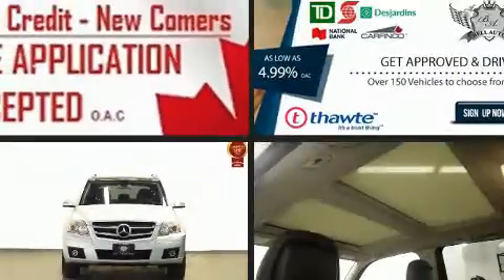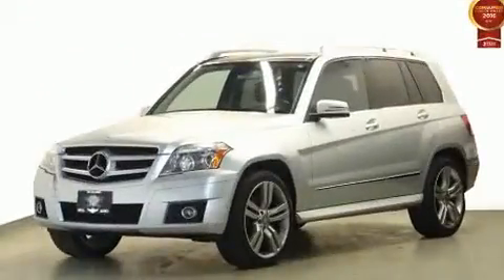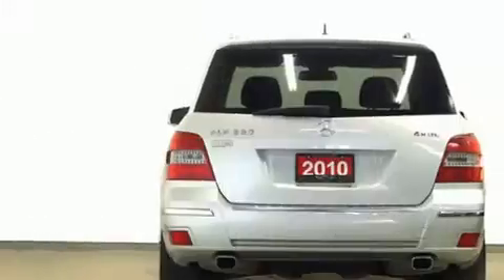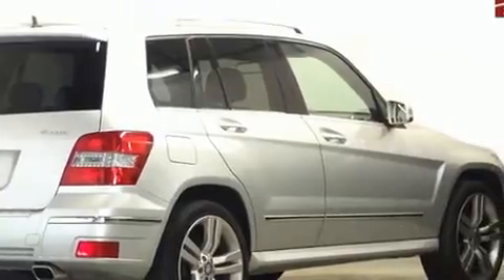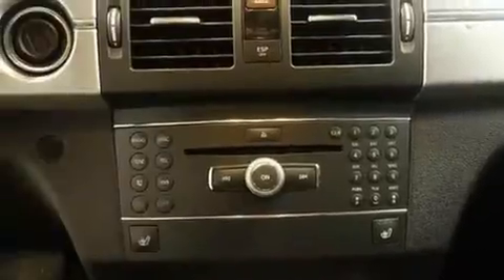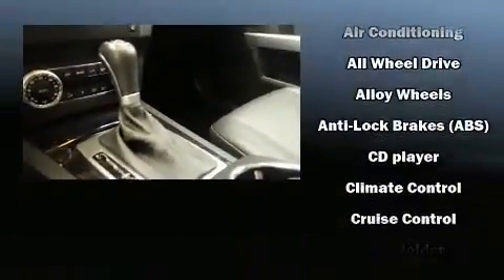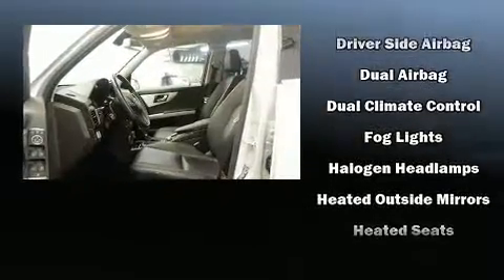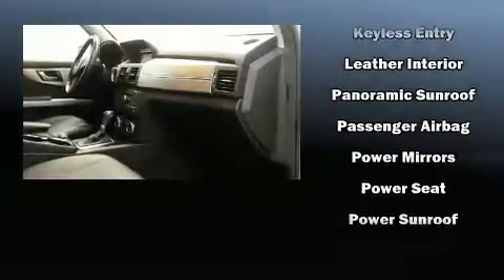2010 Mercedes-Benz GLK-Class in Toronto, ON M3J 2E8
Treat yourself to a test drive in the 2010 Mercedes-Benz GLK-Class. A 3.5 liter V-6 engine pairs with a sophisticated 7 speed automatic transmission, and for added security, dynamic Stability Control supplements the drivetrain. Mercedes-Benz prioritized practicality, efficiency, and style by including: a tachometer, adjustable headrests in all seating positions, power front seats, fully automatic headlights, heated door mirrors, cruise control, and remote keyless entry. Mercedes-Benz ensures the safety and security of its passengers with equipment such as: head curtain airbags, front SIDE impact airbags, traction control, brake assist, anti-whiplash front head restraints, a panic alarm, and 4 wheel disc brakes with ABS. You'll never lose visibility with rain sensing wipers, which activate automatically when the drops start to fall. We know that you have high expectations, and we enjoy the challenge of meeting and exceeding them! Stop by our dealership or give us a call for more information.